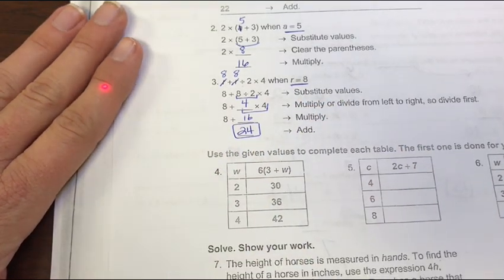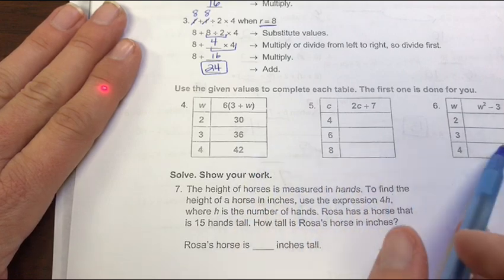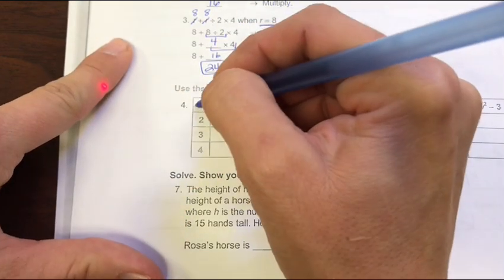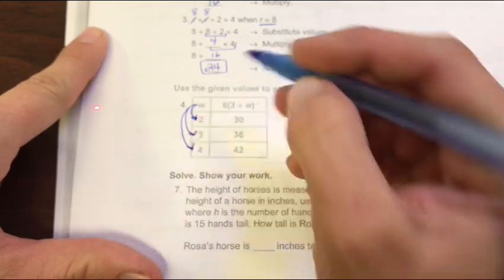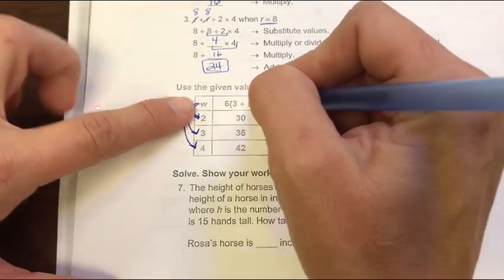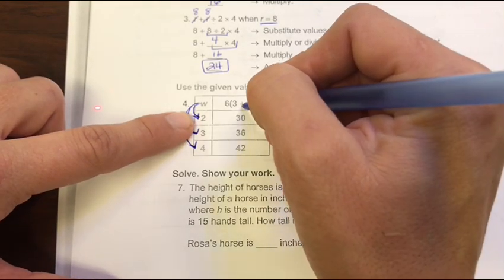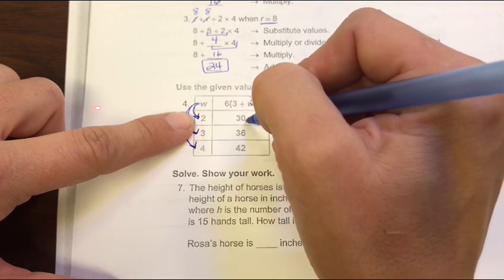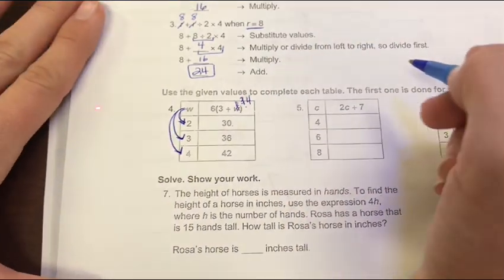Evaluate Expressions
Expressions